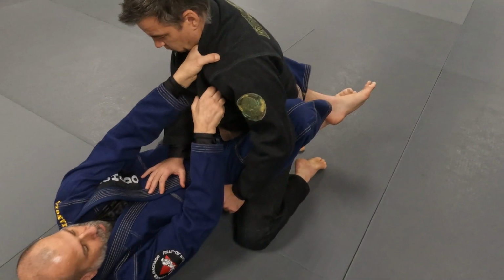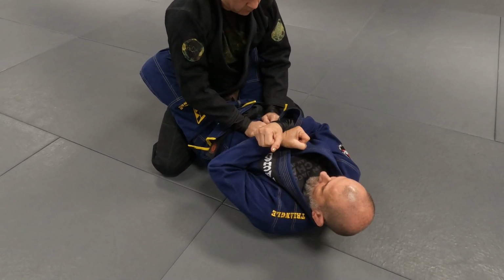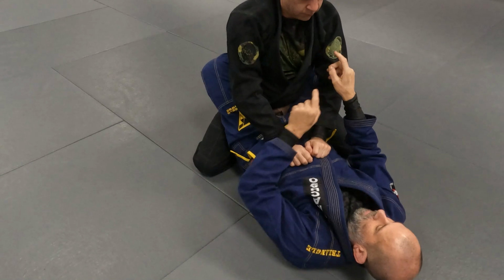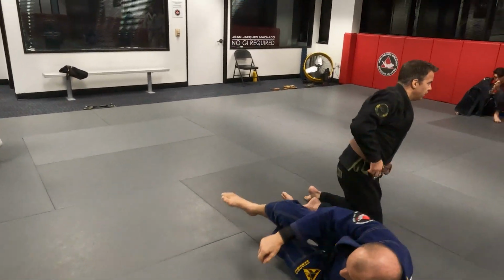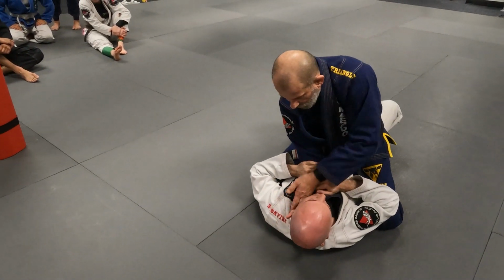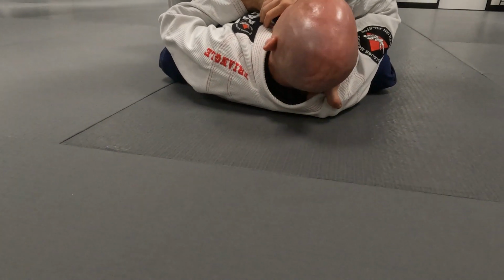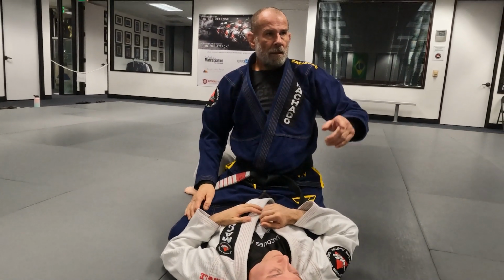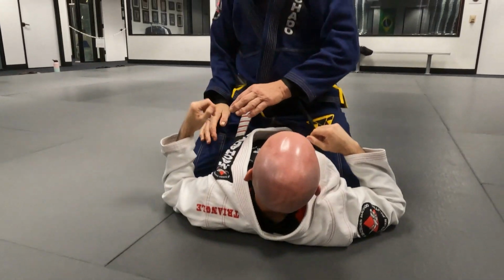Cross Collar Choke 101 (also: the great compromise between the clappers and Professor Mark)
He heard the voices of the clappers and decided to delegate the clapping task.
Cross collar choke, or juji-jime, is a fundamental submission technique in the sport. Learn how to get it from the closed guard and from the mount.
Professor Mark Armstrong teaching at the Jean Jacques Machado academy HQ in Woodland Hills, CA.

One of the pioneers of the art of Brazilian Jiu-Jitsu and one of its greatest champions, Jean Jacques Machado is one of five brothers of the world-renown Machado Brazilian Jiu-Jitsu family. This channel is dedicated to his work as a competitor as well as a world class instructor through his ground breaking online training program.